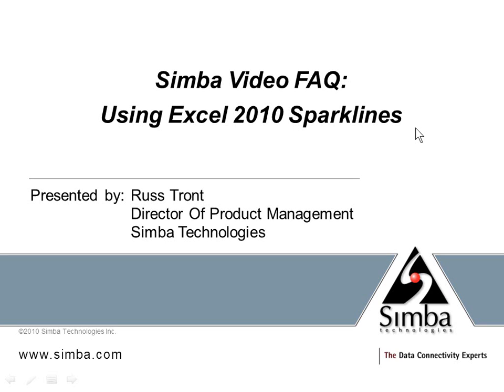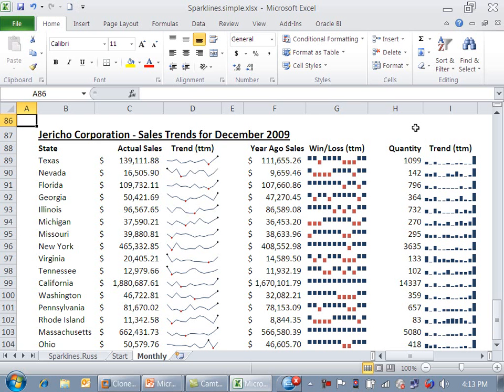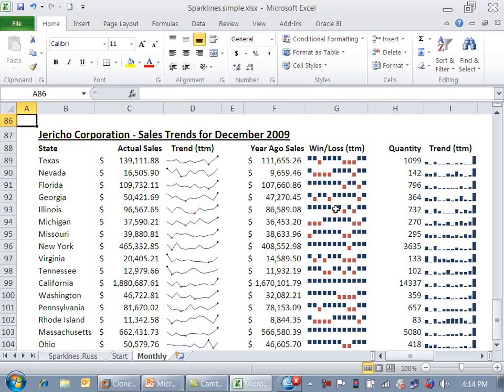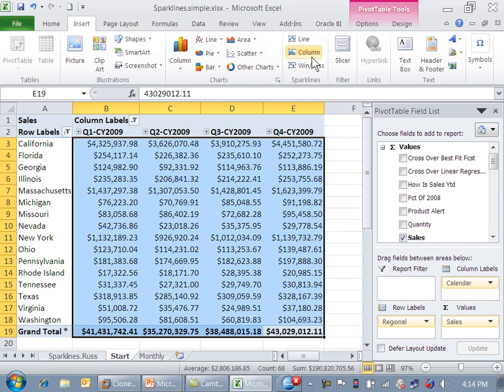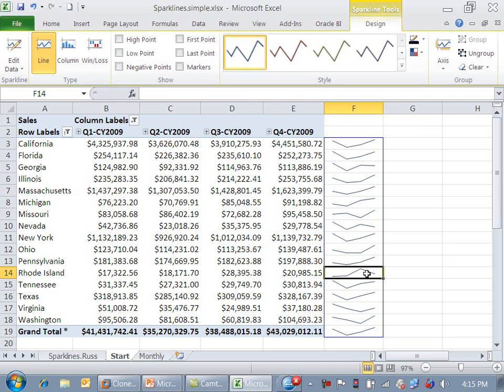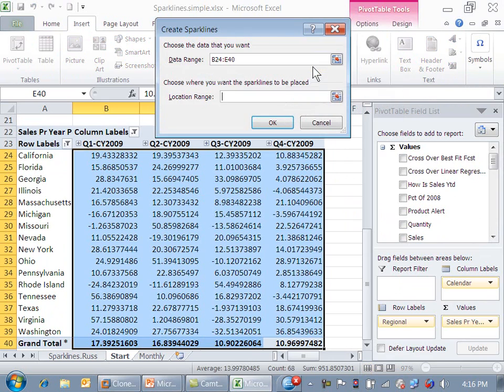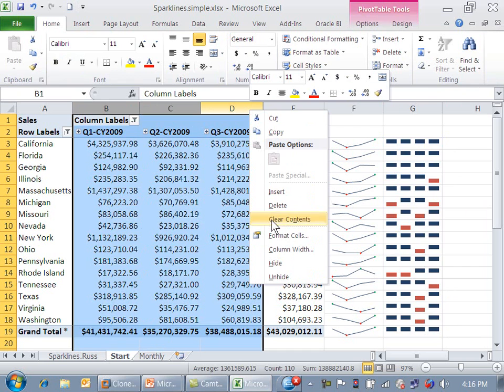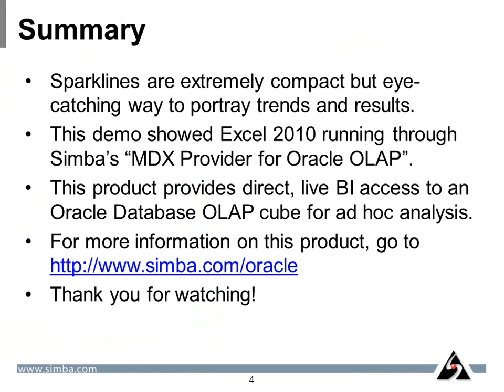Using Microsoft Excel 2010 Sparklines for Easy Dashboards and Trend Analysis on BI Data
Russ Tront, Director of Product Management at Simba Technologies, demonstrates how to use Microsoft Excel 2010 Sparklines to provide easy, in-table, micro graphs for insightful dashboarding and trend analysis on your business intelligence data.